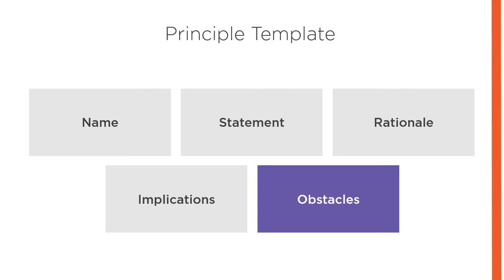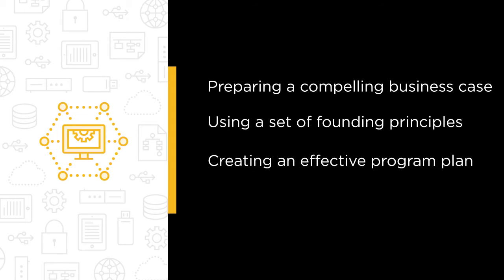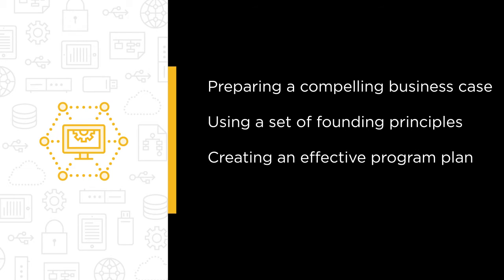Threat Modeling Skills: Building and Leading an Effective Threat Modeling Program Course Preview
Join Pluralsight author Alan Monnox as he walks you through a preview of his "Building and Leading an Effective Threat Modeling Program" course found only on Pluralsight.com. Build your technology skills with Alan’s help by learning to plan, execute, and manage your own threat modeling program at scale within your organization. Visit Pluralsight.com to start learning Threat Modeling skills today!